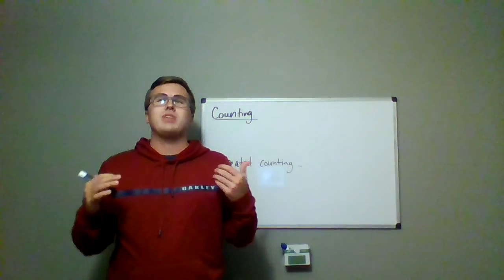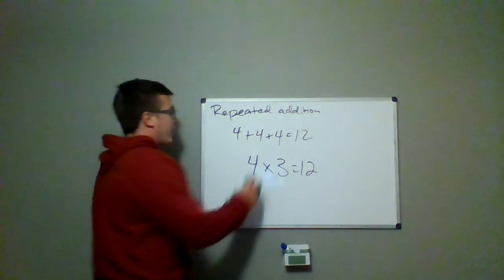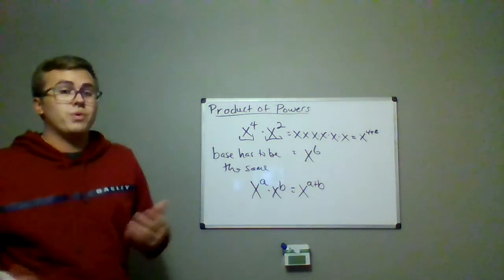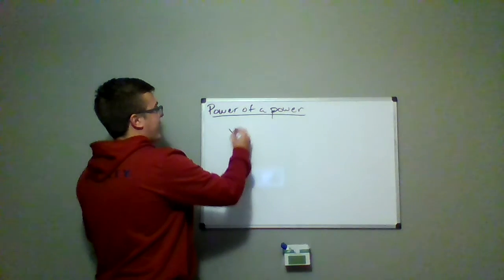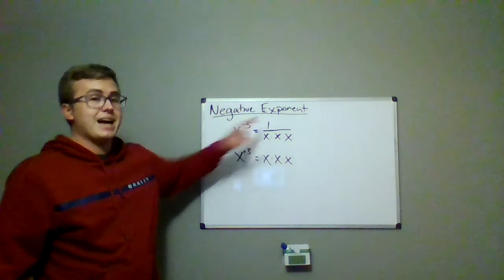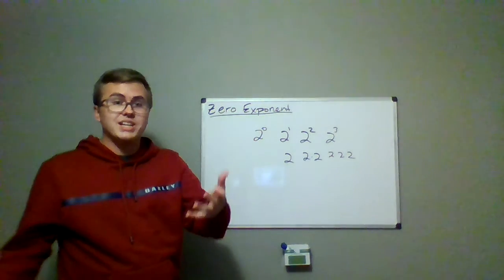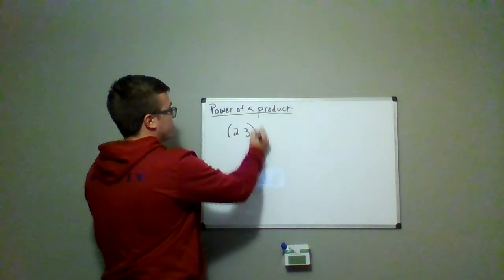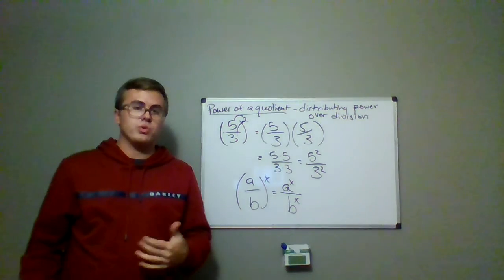Exponent Rules 1